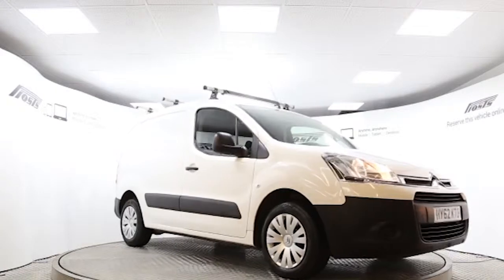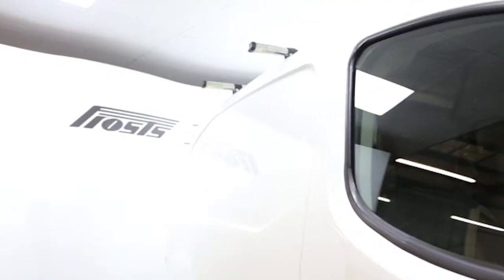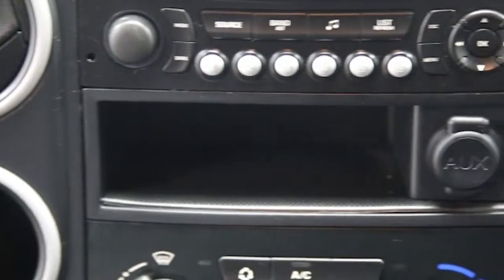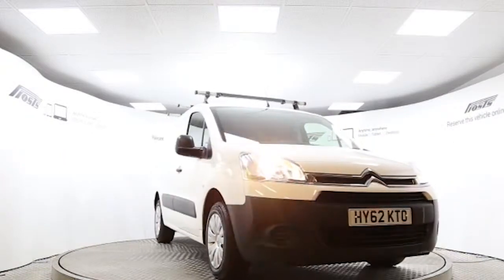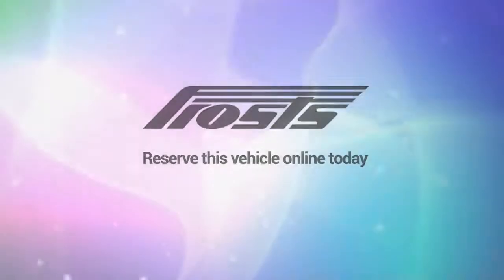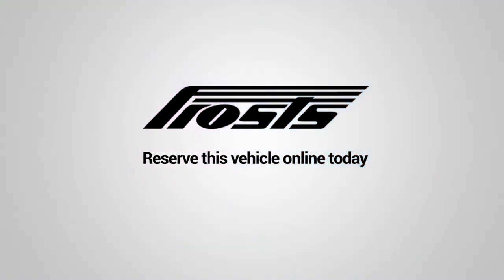HY62KTO Citroen Berlingo | Used Citroen Berlingo | Frosts4Cars Sussex